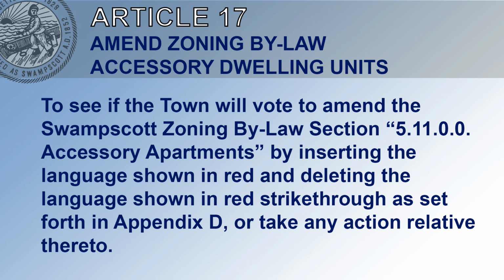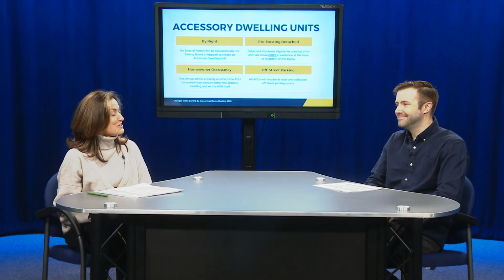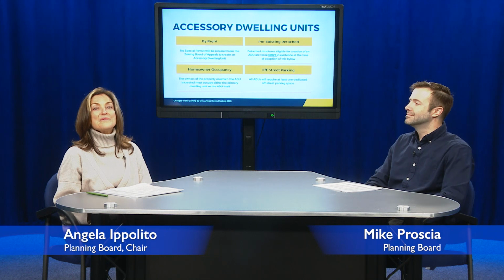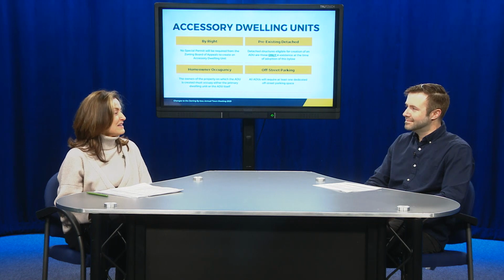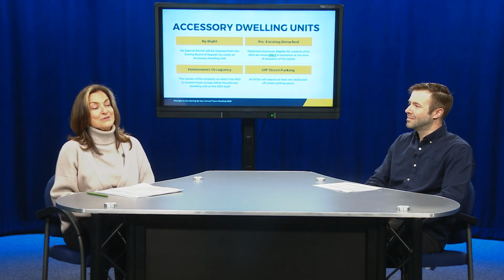Article 17 - Amend Zoning By-law - Accessory Dwelling Units